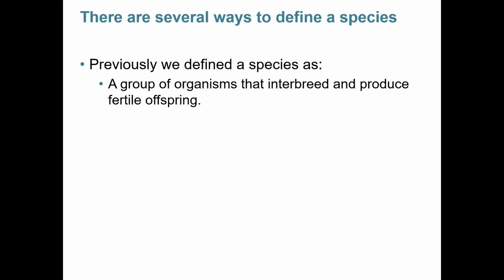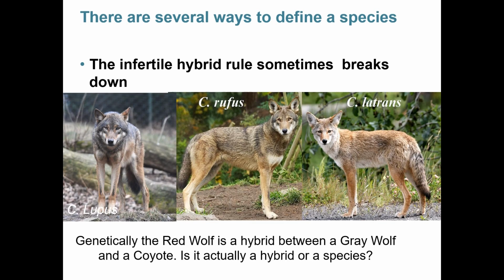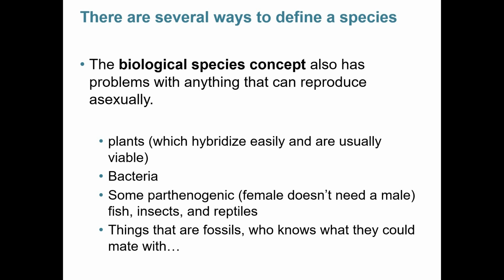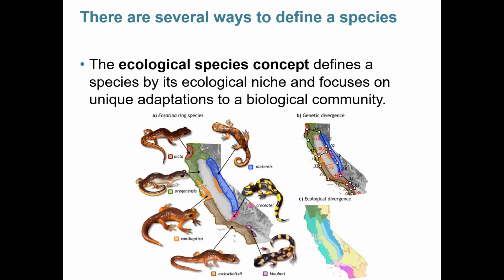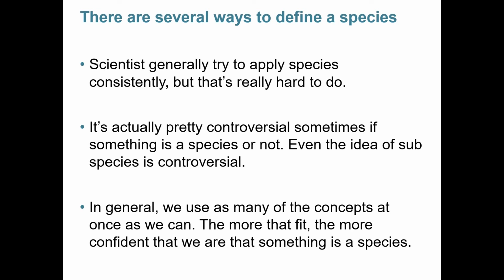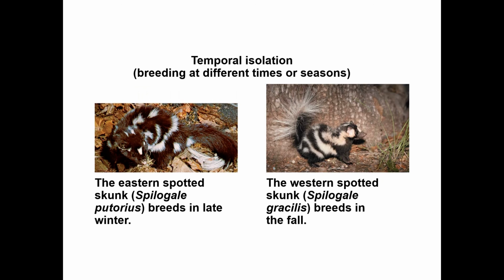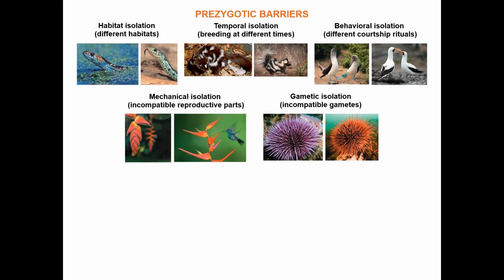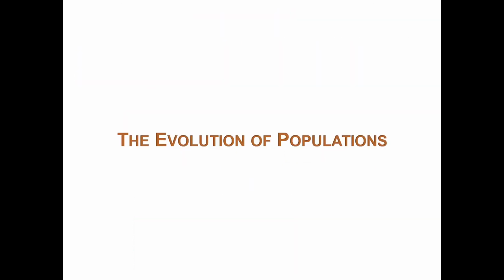What is a Species Chapter 22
Hybrid Fall 2020